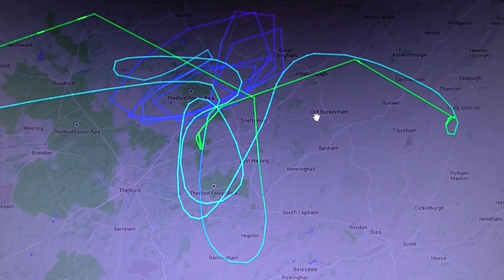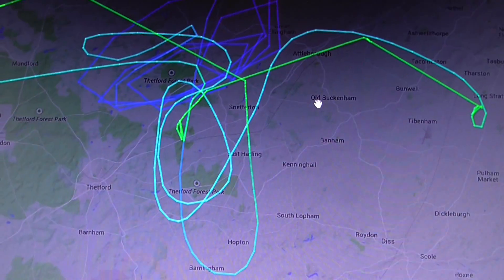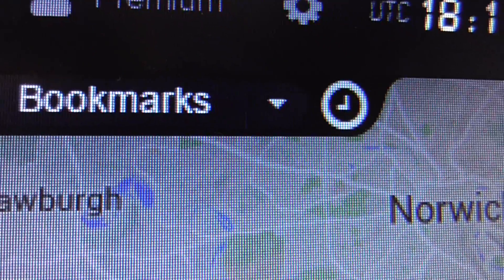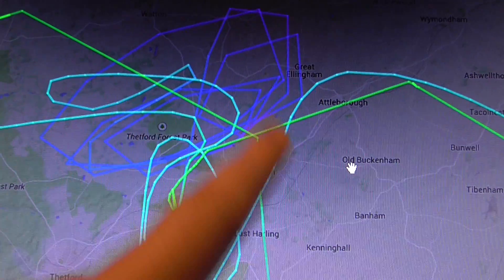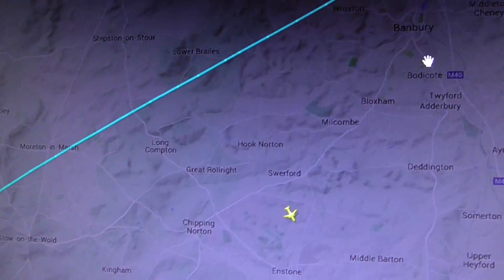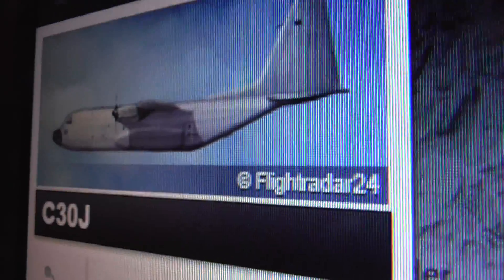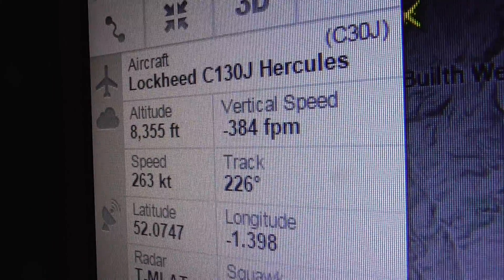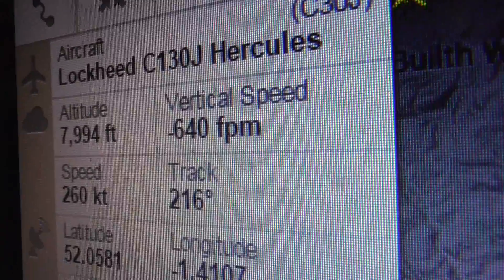Brize norton RAF c130 hercules plane training thetford uk 2feb15 612p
2feb15 Always change quality to 1080p or original quality as Youtube default to a lower resolution so video doesnt look as good as it should ! ( click the icon like a cog to bottom right of each video each time you watch 1 of my videos ) ,If you like my video please click like & then copy & paste the link to your family and friends in an email or to twitter or facebook etc to promote my work etc and bookmark my account which is & subscribe to me, thanks for watching ! TV production companys yes my videos are for sale at sensible prices the originals are better quality as youtube convert & compress the original for their website.you need to copy the url of the video you want to use & give it to me when you contact me so i know which video you want to use,my work has been on English & American tv etc .